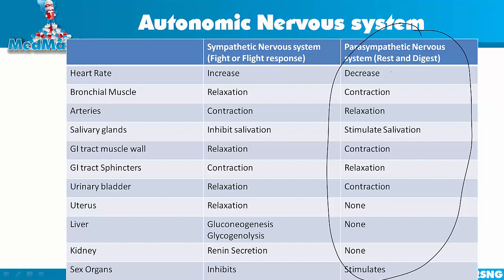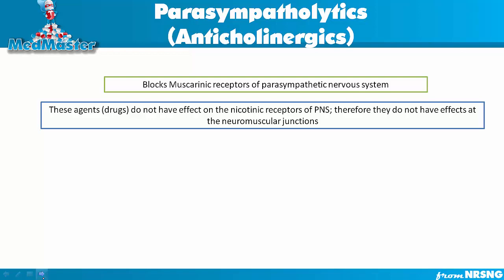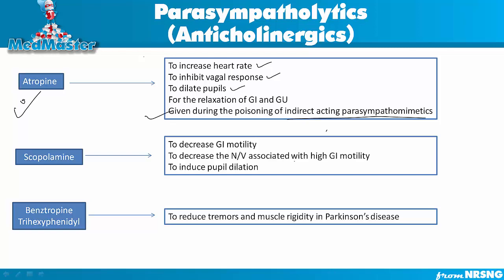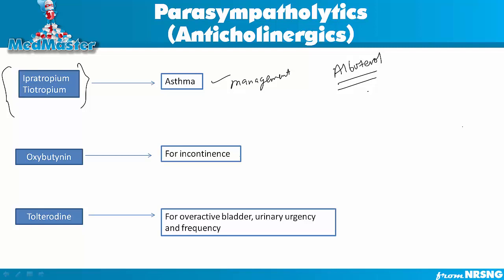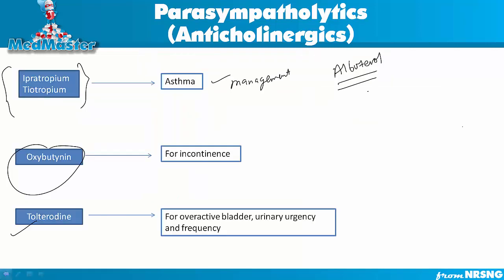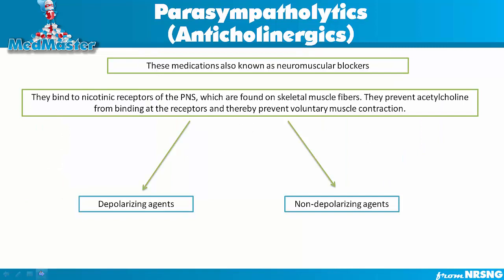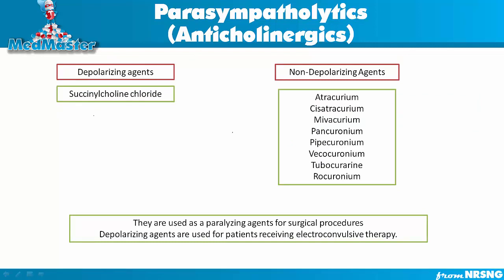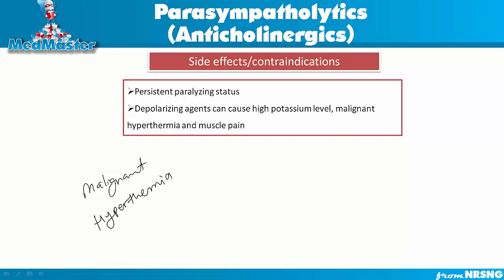Parasympatholytics Anticholinergics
Pharmacology presentation on Parasympatholytics Anticholinergics